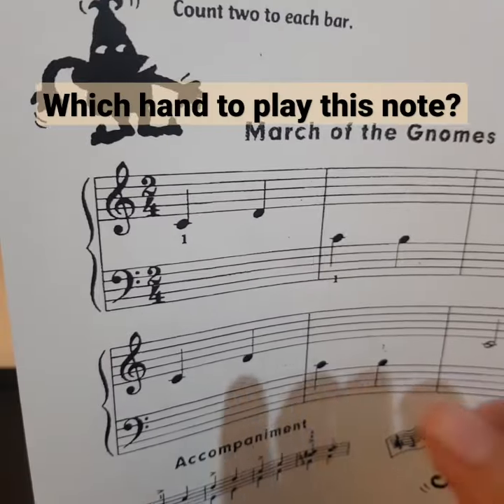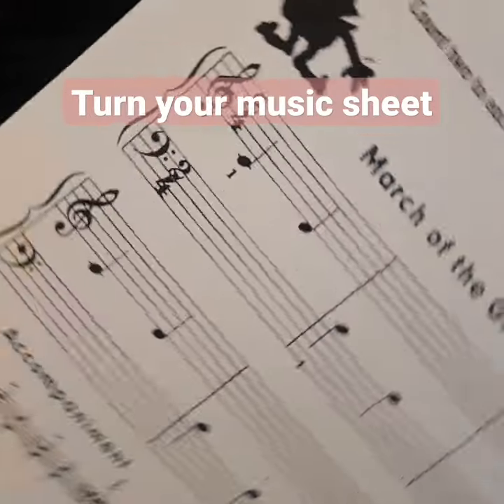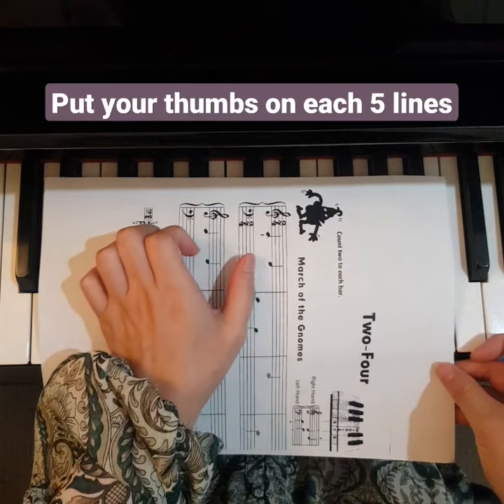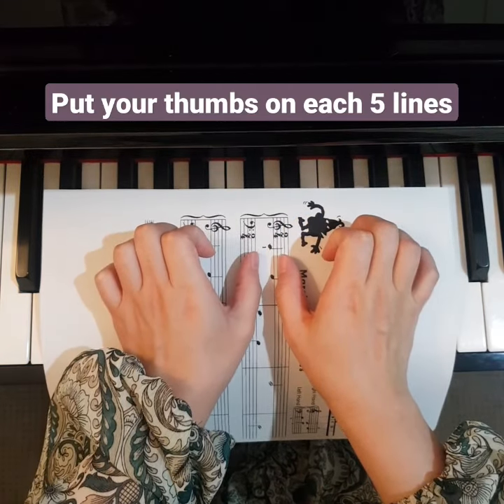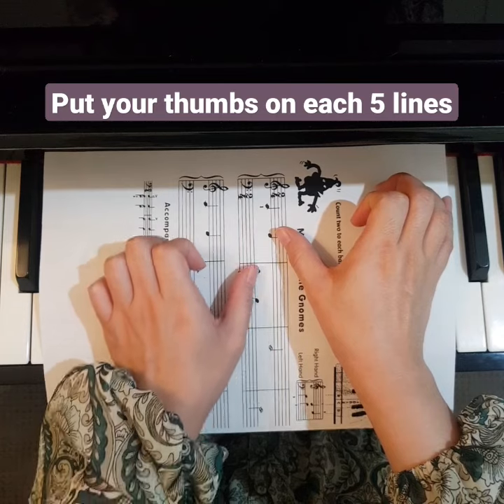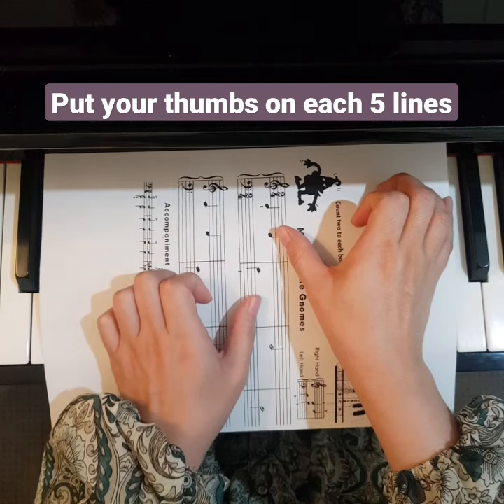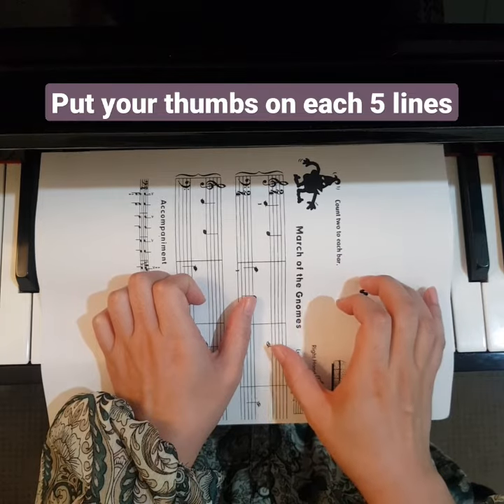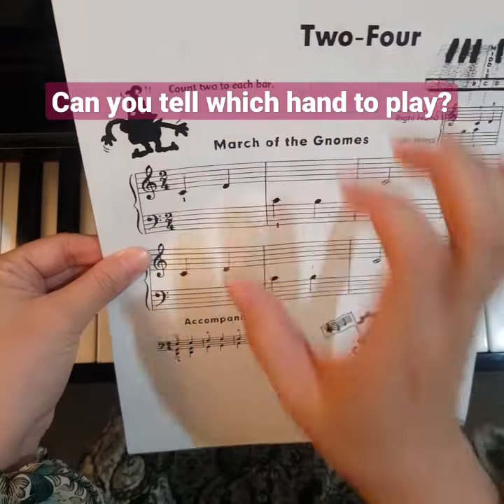Which hand to play?? Reading notes on the grand staff